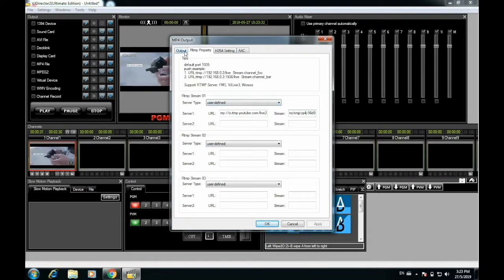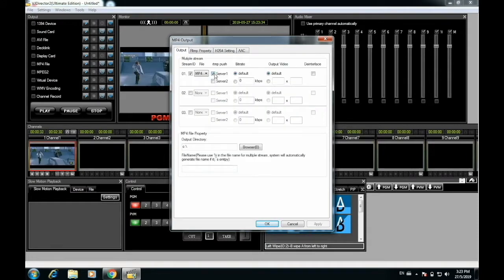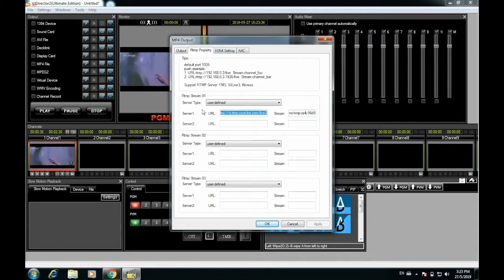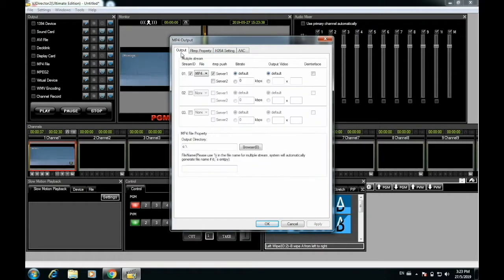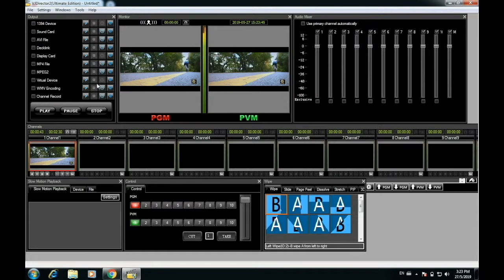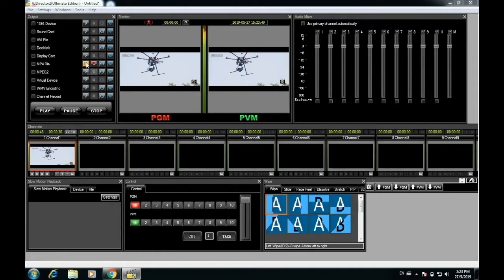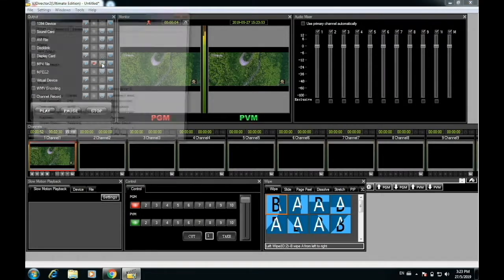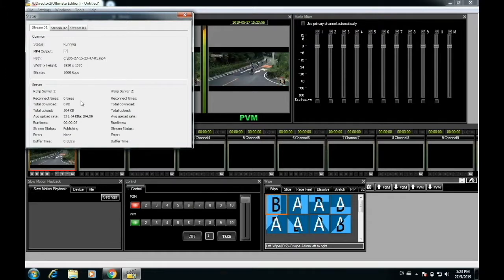Nagasoft Live Production Software Production Tutorial - YouTube Live Streaming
This is a demonstration on how to stream to YouTube.